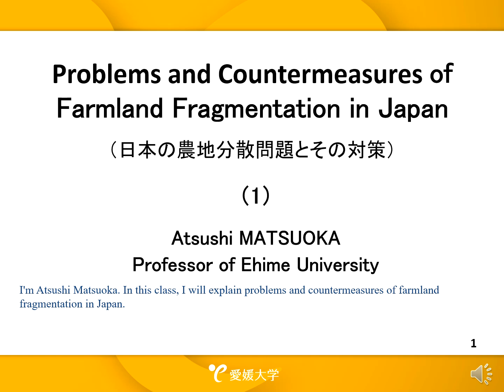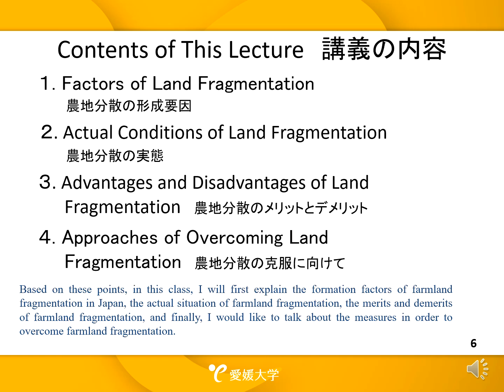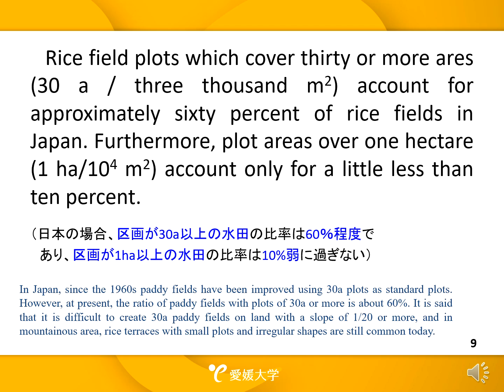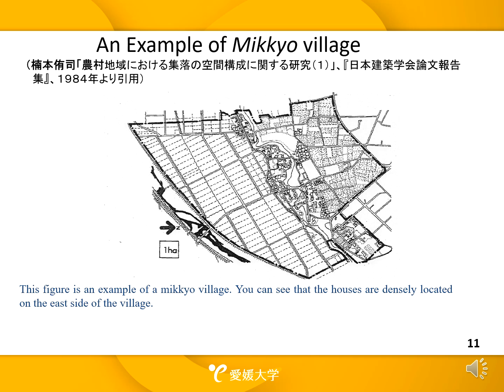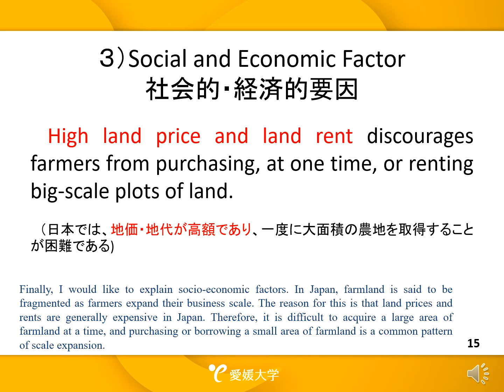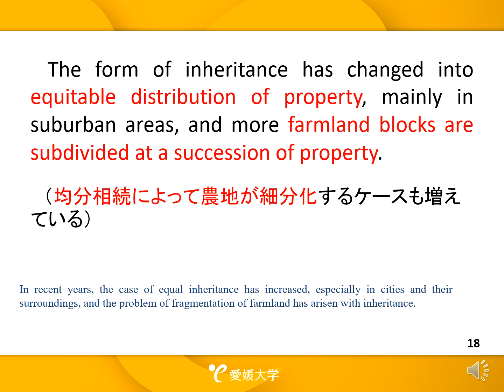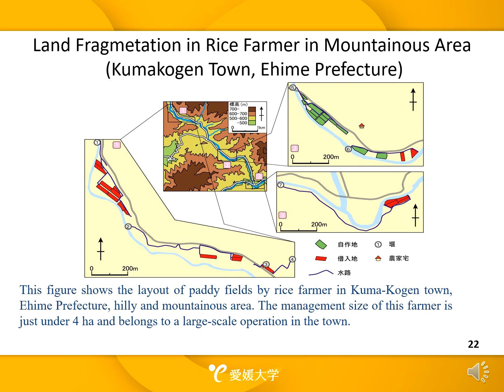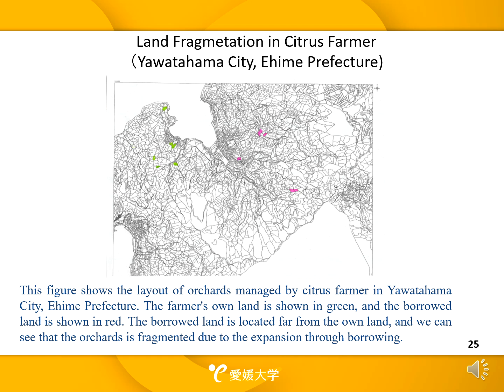Problems and Countermeasures of Farmland Fragmentation in Japan (1)